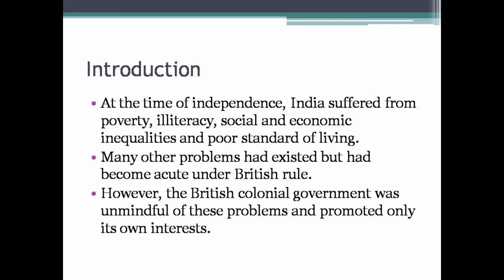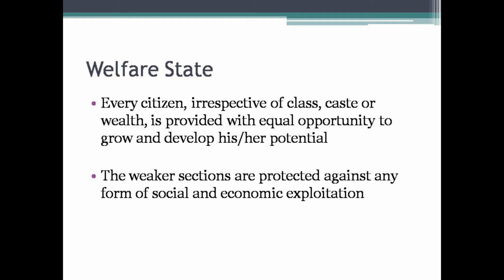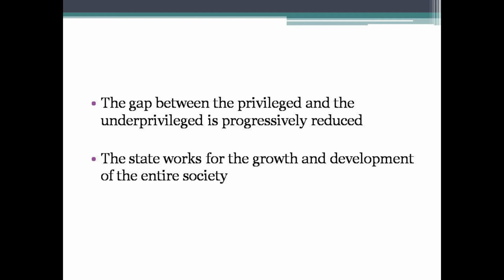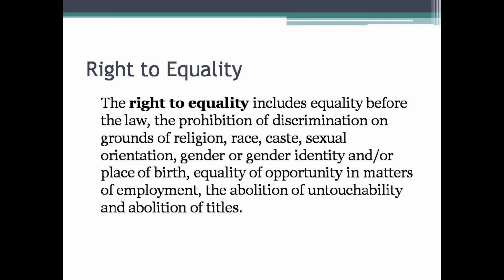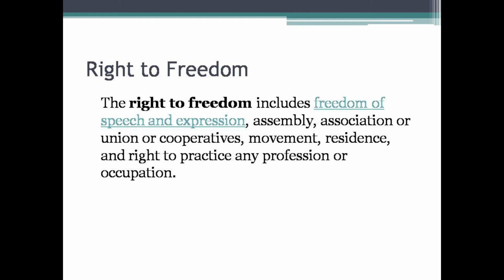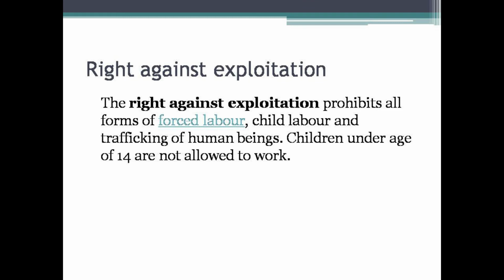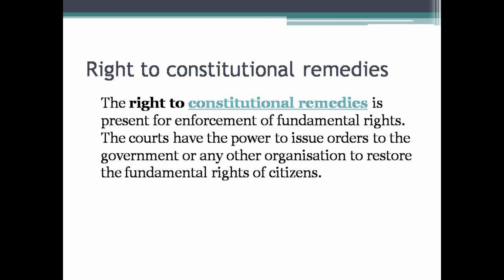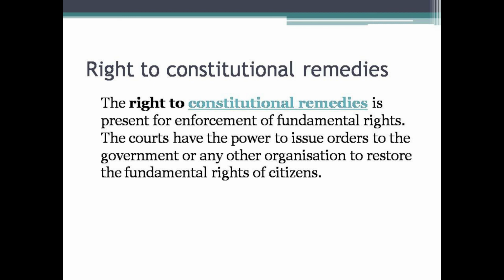Class 7, History, Chapter 2, Part 1 by Akansha Vishnoi